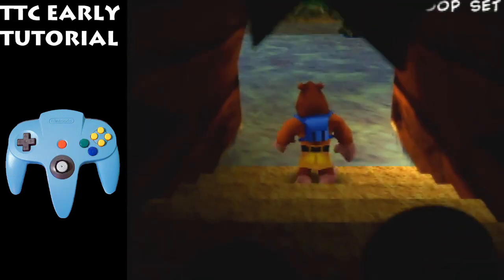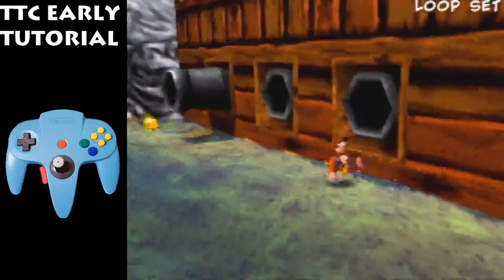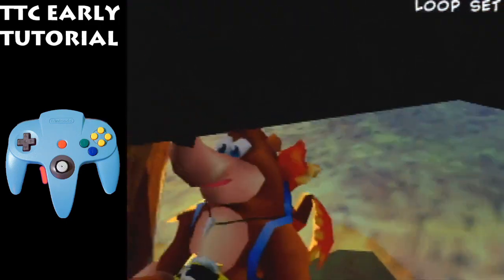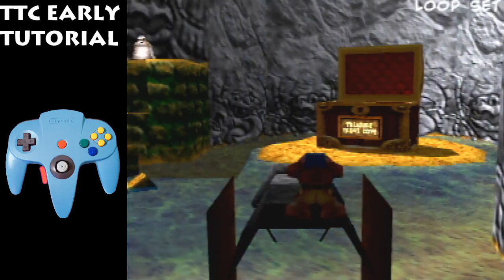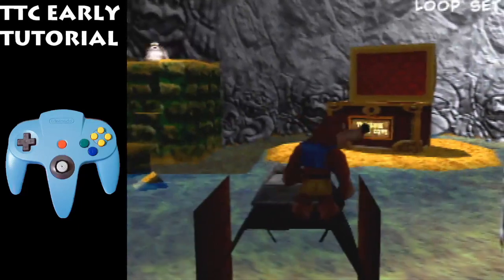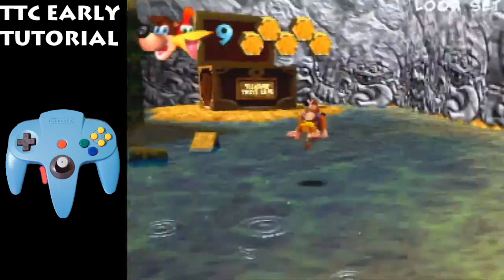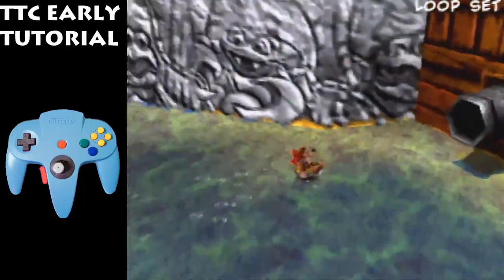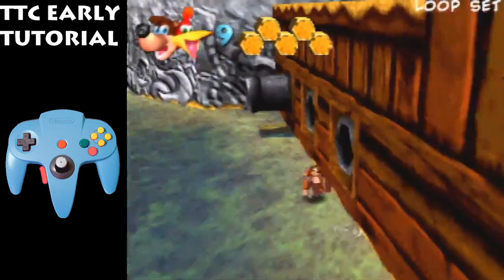Banjo-Kazooie: TTC Early Tutorial